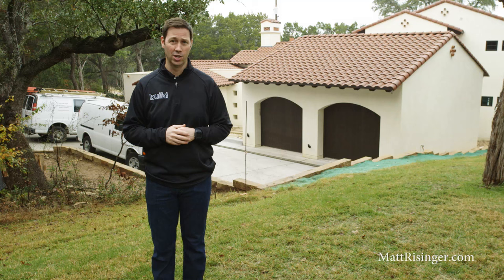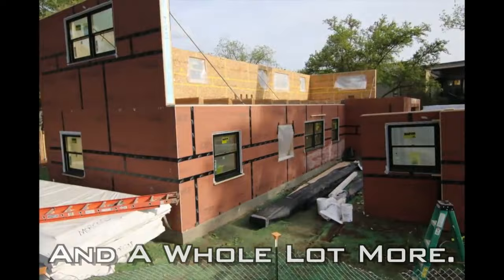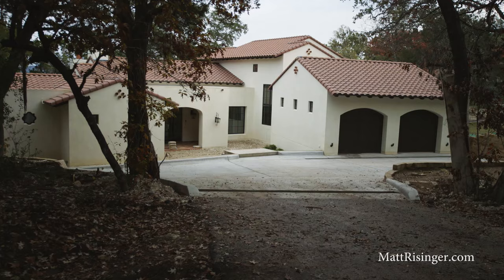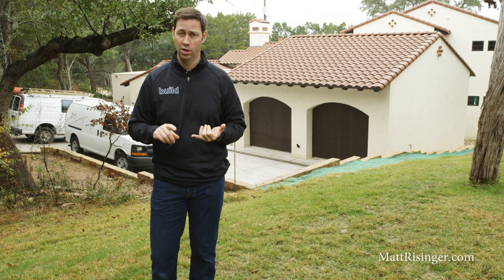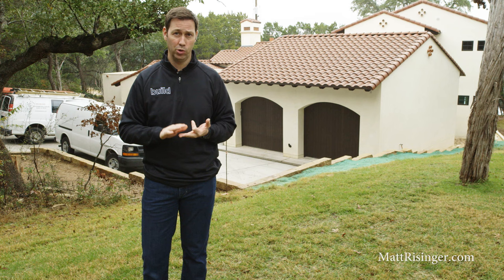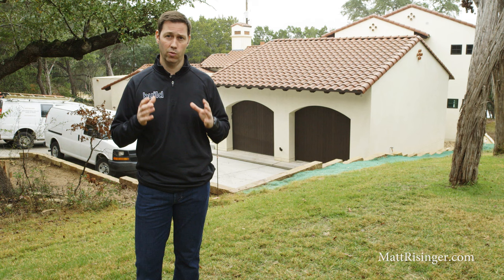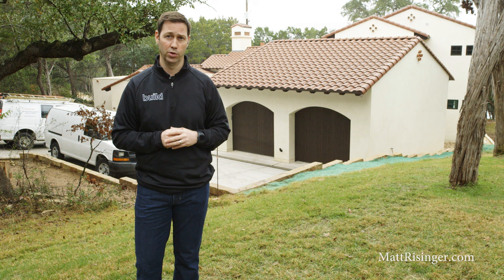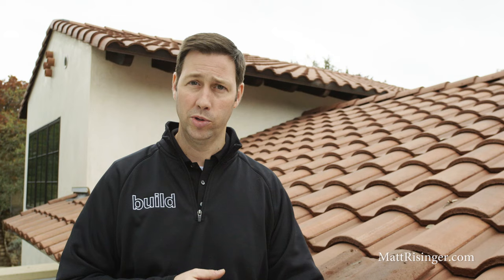Tile Roof Review - Concrete vs Clay